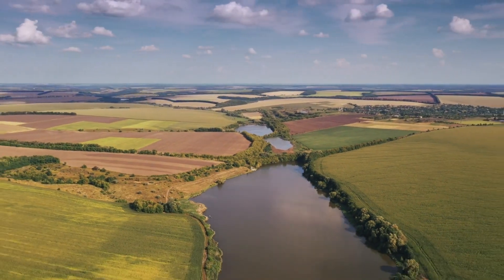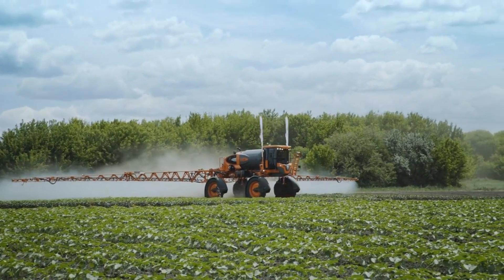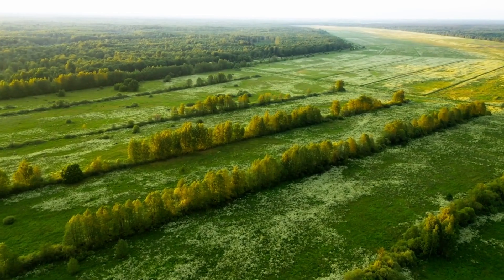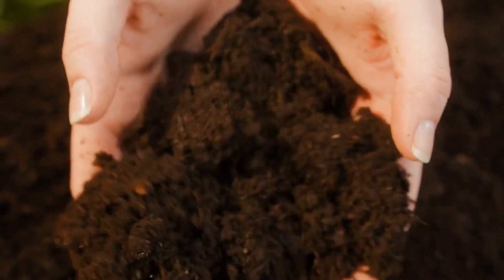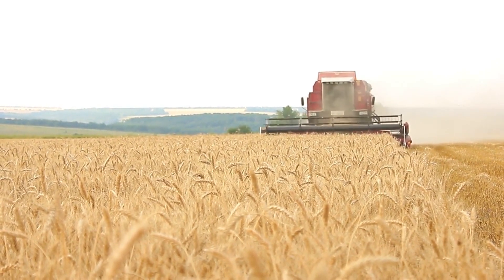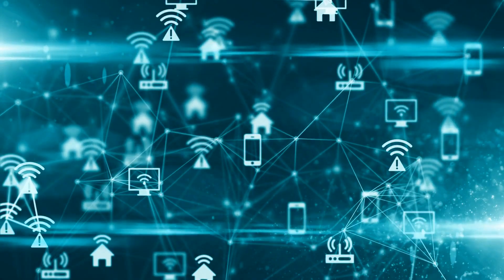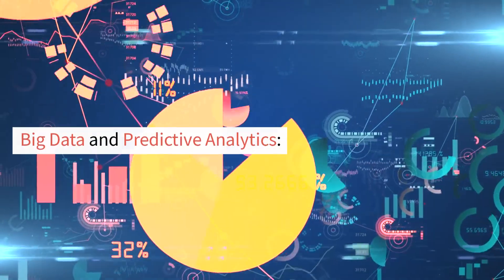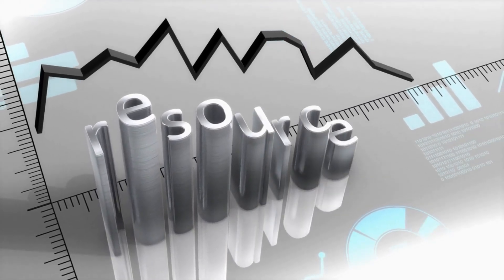FarmingTech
The latest innovations in sustainable farming techniques that supply the world's population.